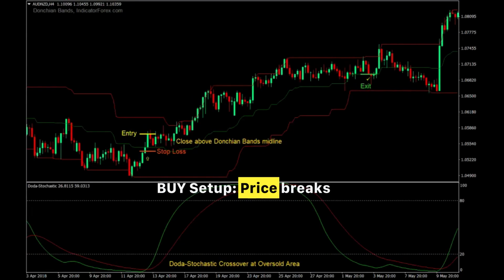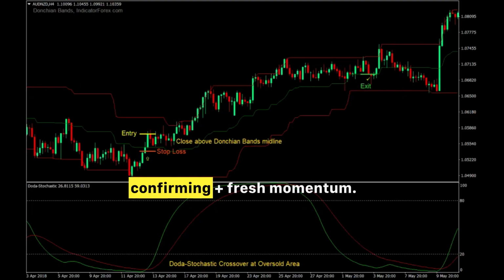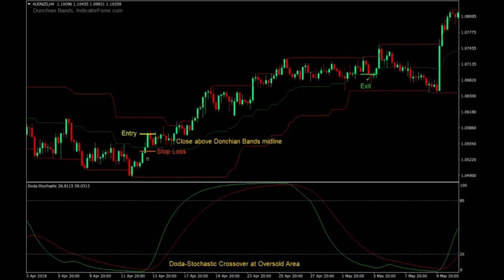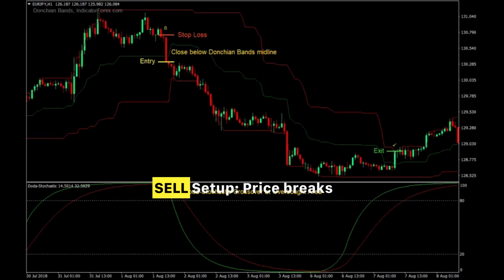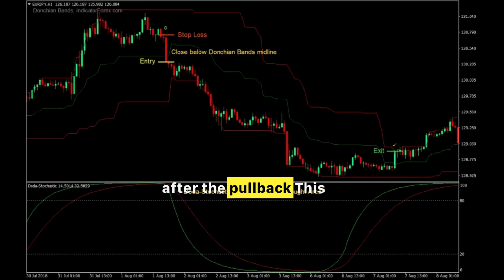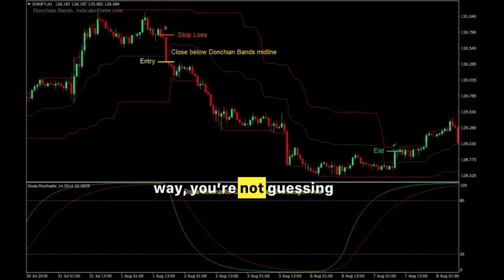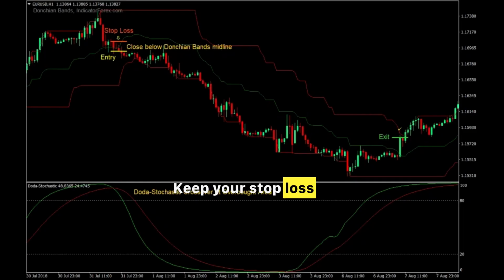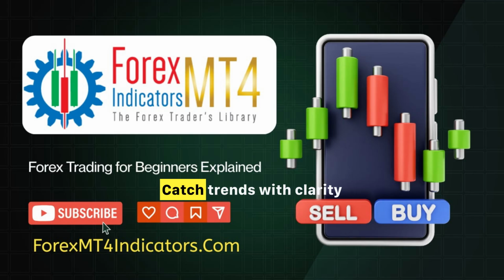Donchian Trend Rider Forex Trading Strategy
🔥 Tired of getting stuck in sideways action and missing the real trend moves? The Donchian Trend Rider Forex Trading Strategy is here to help you catch big trends early and stay in them with a clear, rule‑based approach.

In this video, we break down how to use the Donchian Channel alongside trend confirmation tools to spot breakout momentum and avoid false signals. These indicators work together by defining dynamic support/resistance and confirming trend direction, giving you a simple yet powerful framework for trend trading.

Price breaks above the upper Donchian Channel

Trend filter confirms bullish structure (higher highs & lows)

Enter on pullback toward the channel breakout

Price breaks below the lower Donchian Channel

Trend filter confirms bearish structure (lower lows & highs)

Enter on pullback toward the channel breakdown

Place your stop‑loss just beyond the opposite channel line or recent swing

Keep risk per trade to 1–2% max of your account